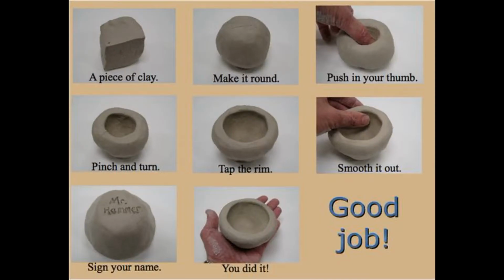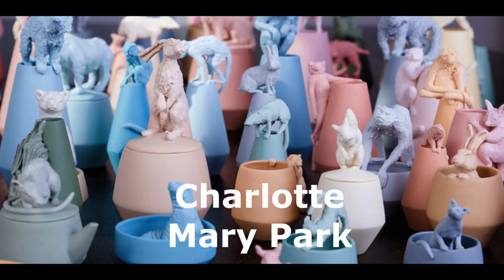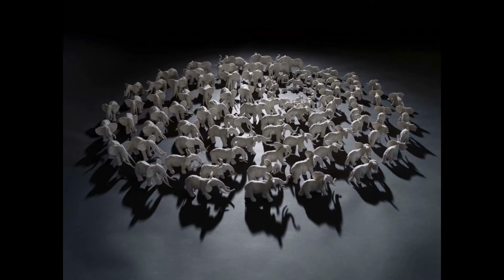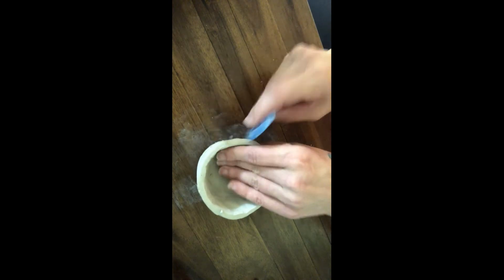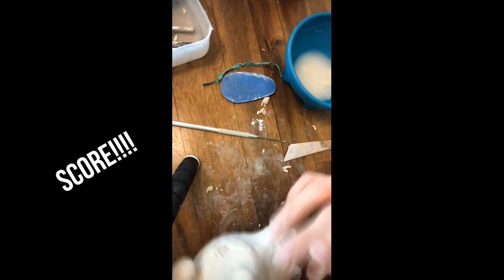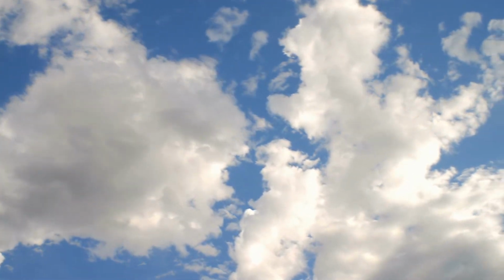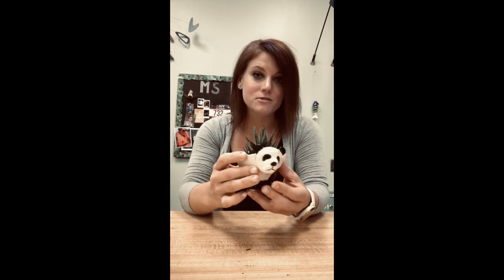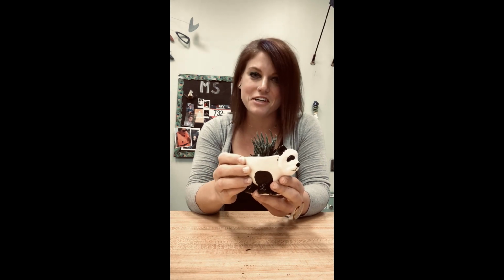Pinchpot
Learn how to create an animal themed succulent planter.